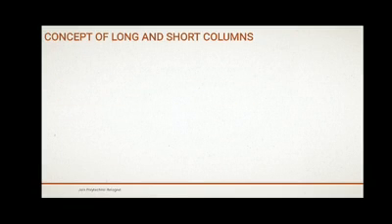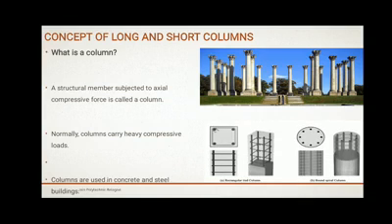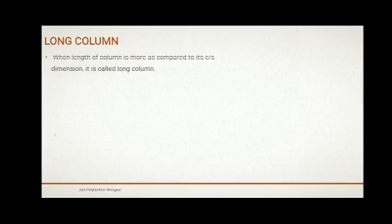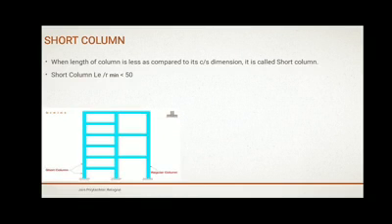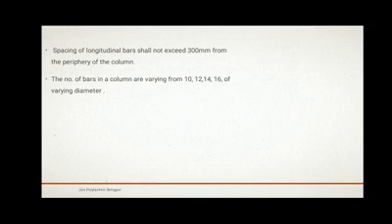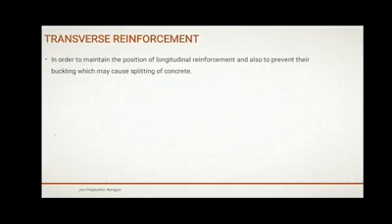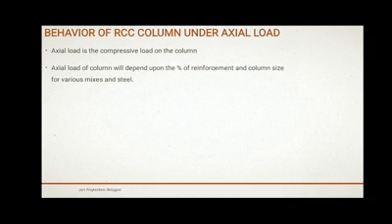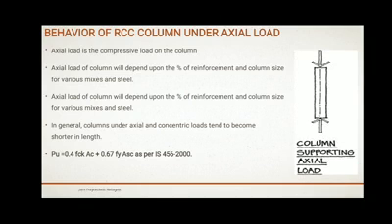15CE51T - UNIT 04 - Design of Columns and footings- LECTURE NO 33,34 & 35